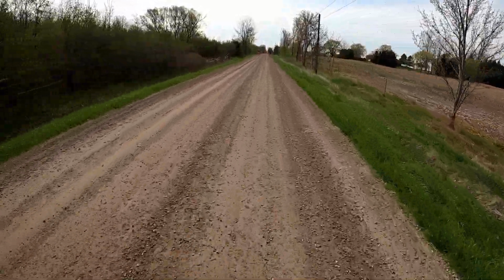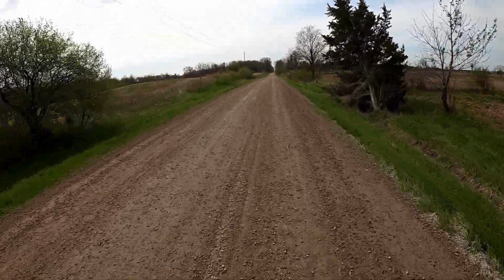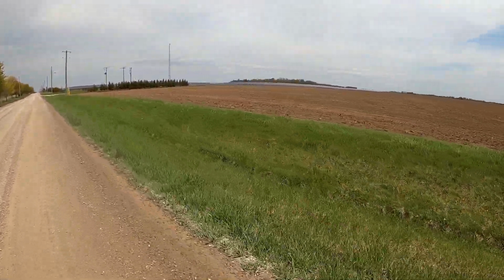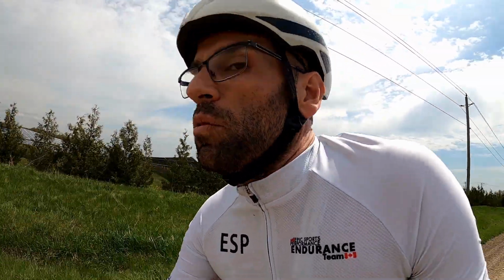Abes on Bikes - Episode 1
Trying out the GoPro for some bike vlog action. Apologies for the creaky bottom bracket, a new one is on order.